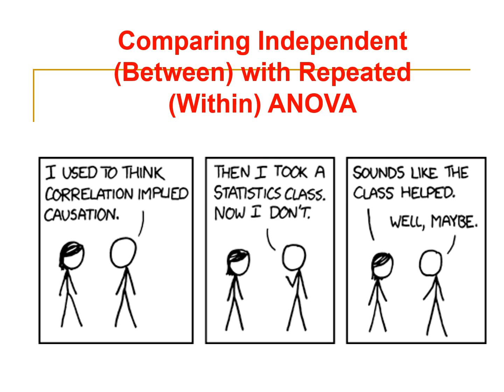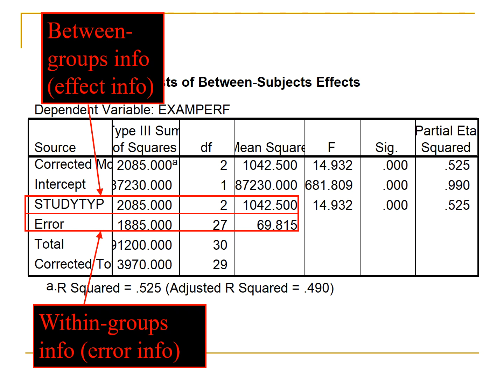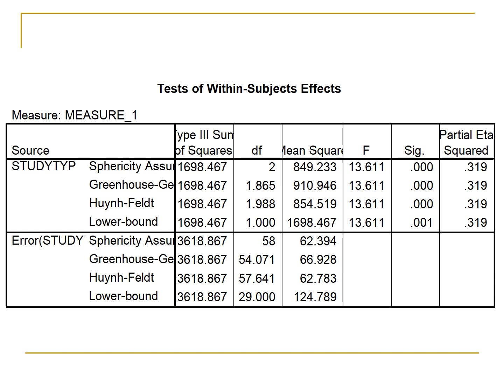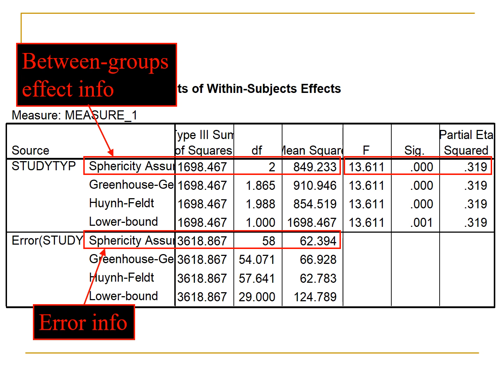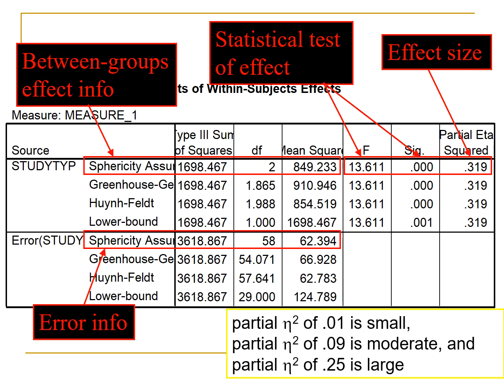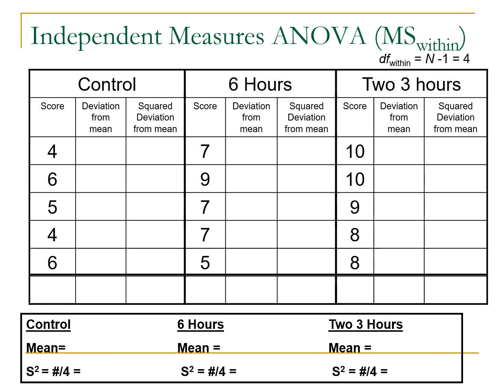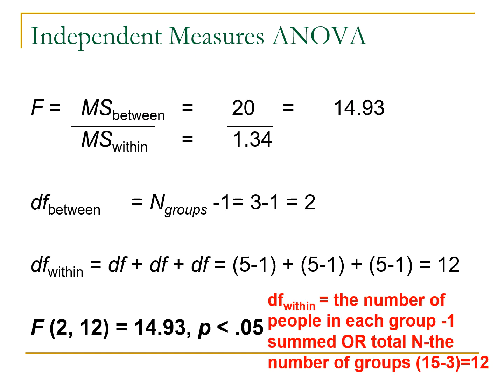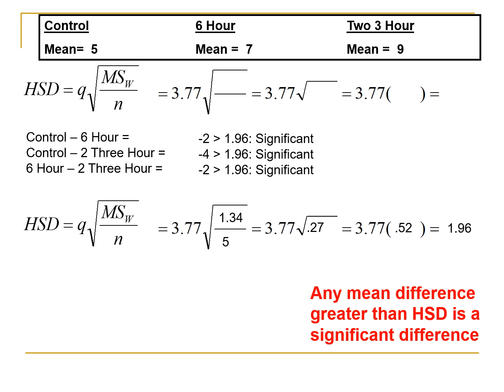Repeated Measures ANOVA Part 2